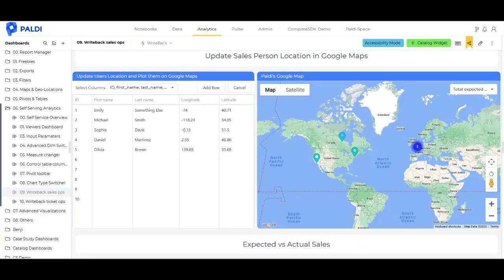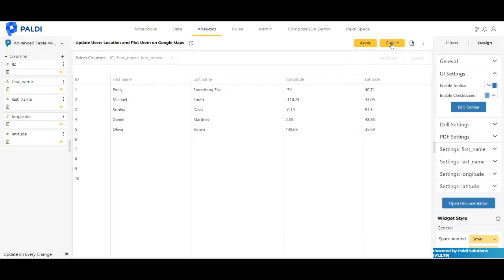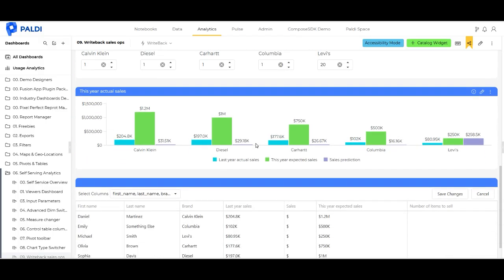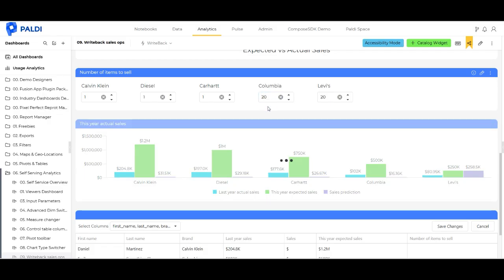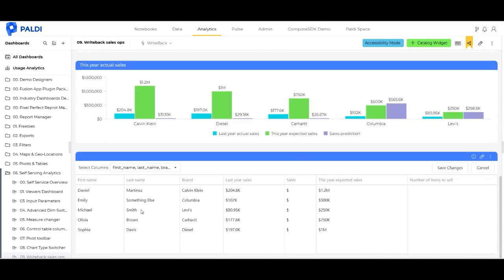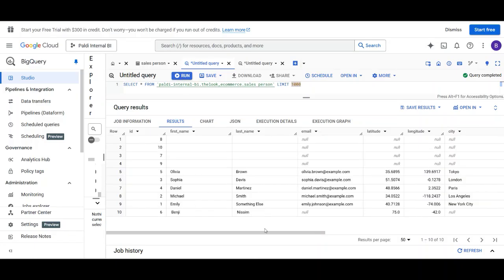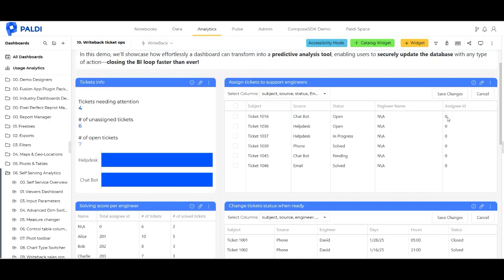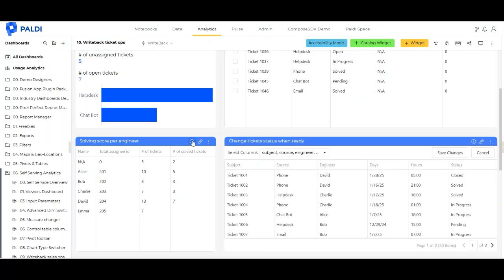Sisense Tutorials: Securely Writeback to Your Database from a Sisense Dashboard!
In this video, we’ll walk you through Action Table – Secure Writeback Data, showcasing how to seamlessly and securely update your cloud database (BigQuery, Snowflake, PostgreSQL, Redshift, and more) directly from a Sisense dashboard.

Perfect for BI teams and analysts looking to enhance their dashboards with actionable data and self-service BI!